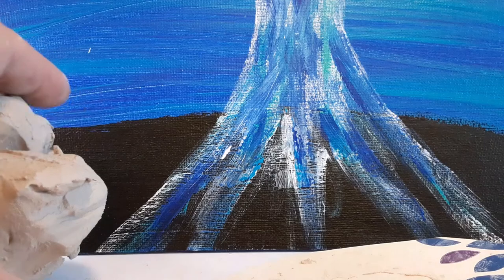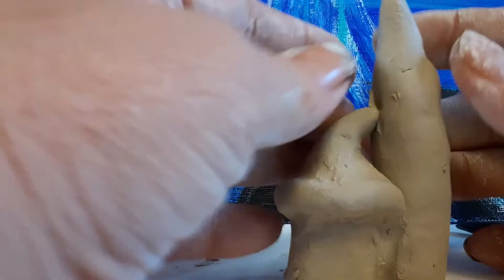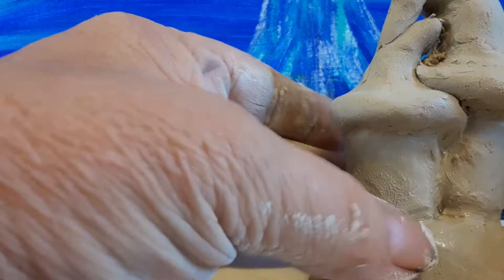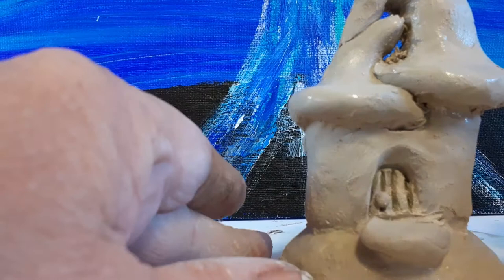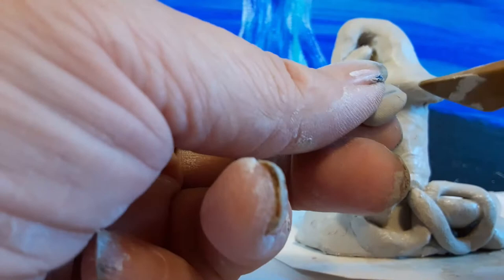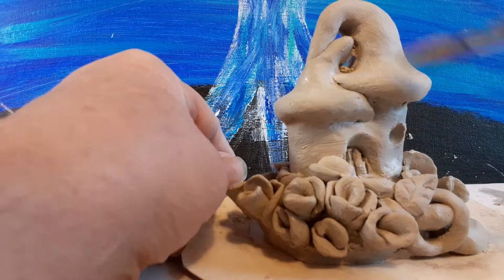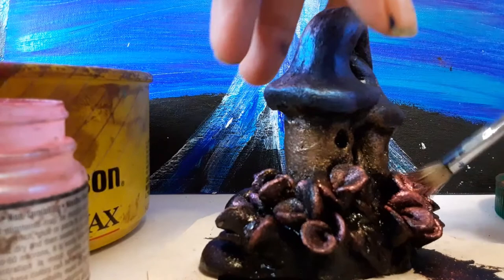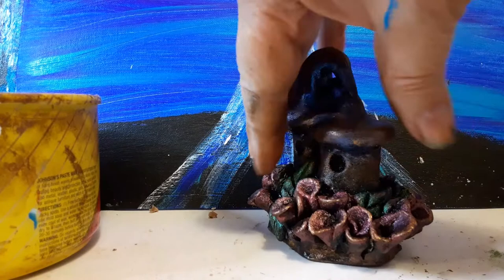How To Sculpt A Miniature Double Roof Fairy House and Garden In Air Dry Clay - DETAILED - Beginners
In my usual relaxed teaching style, I walk you through the steps to create this miniature, double roof fairy house and garden in air dry clay with many flowers all around the fairy house and sculpted leaves too - it's really intricately detailed but not a hard project at all. And then I do a really nice antique like finish on it with Pearl Ex pigments. See below for a complete tool and supply list. -Jacob Folger, Artist @TheJakefolger

Support my art tutorial creations as a patron with a small $1 - $5 monthly pledge and get free art.

Air dry clay, self hardening clay or polymer clay. I used Amaco brand Air Dry Clay for this project
Assorted sculpting tools - I used a small ball tool a lot
A couple small paint brushes
Black paint - I used Utrecht Studio Series Acrylic in Deep Black
Pearl Ex Pigments in Antique Bronze, Reflex Violet, Duo Red Blue, Red Russet, Silver and Spring Green
Johnson Pasted Wax